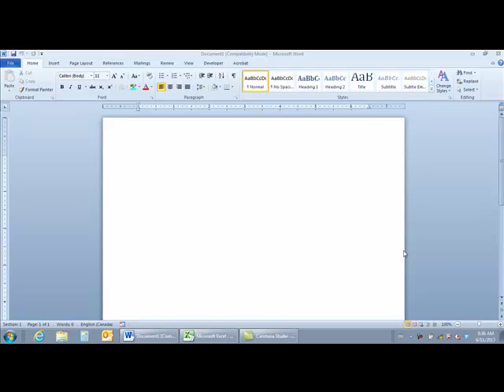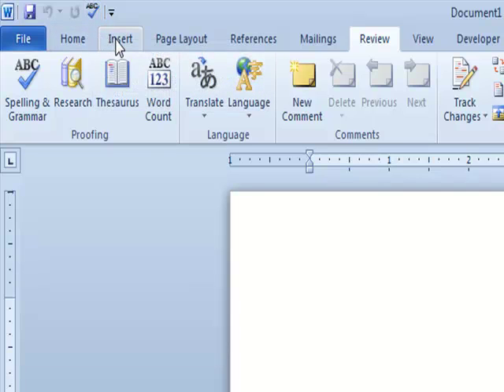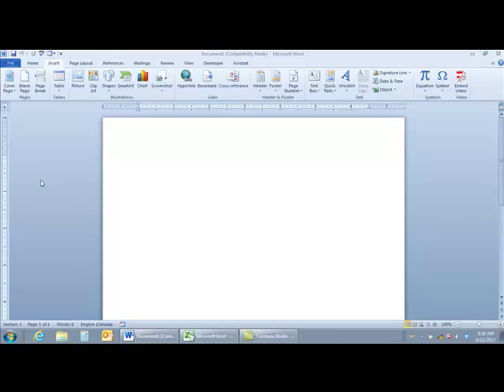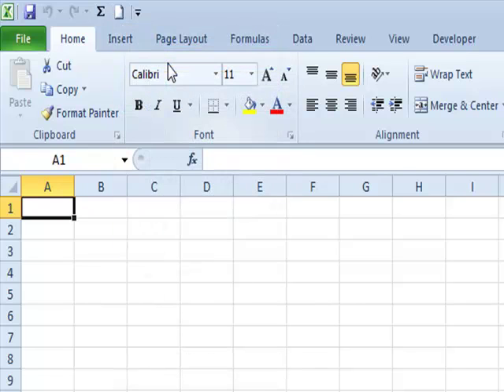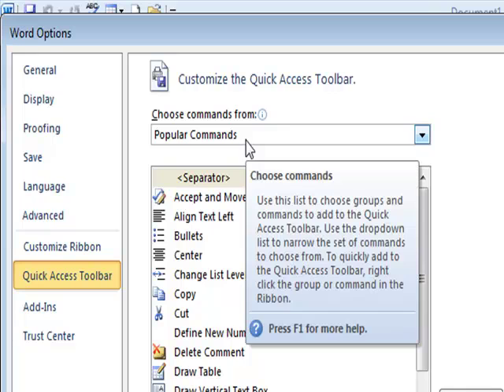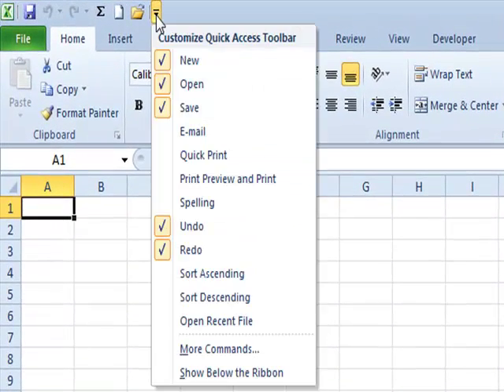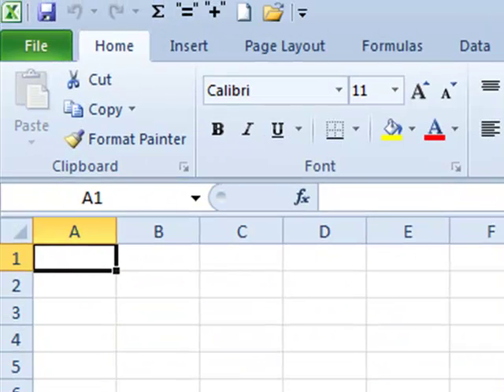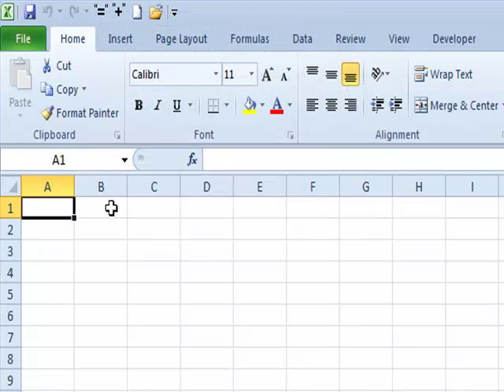Office 2010 - Quick Access Toolbar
If you often use commands that are not as quickly available as you would like, you can easily add them to the Quick Access Toolbar, which is above the Ribbon when you first start your Microsoft Office program. On that toolbar, commands are always visible and near at hand.

For example, if you use Track Changes in Word or Excel every day to turn on revision marks, and you don't want to have to click the Review tab to access that command each time, you can add Track Changes to the Quick Access Toolbar.